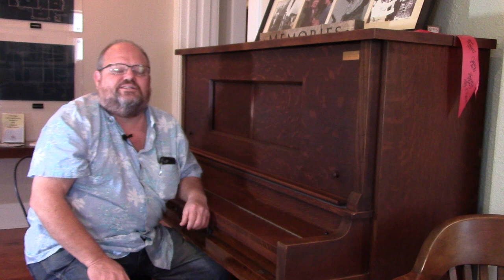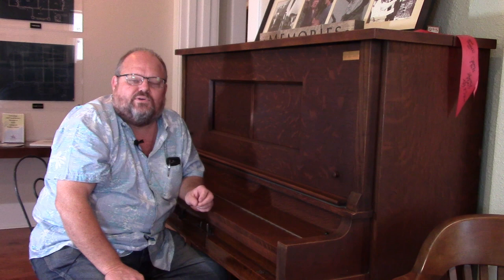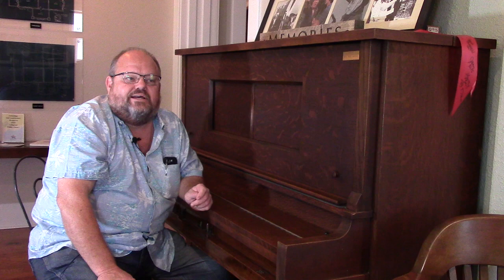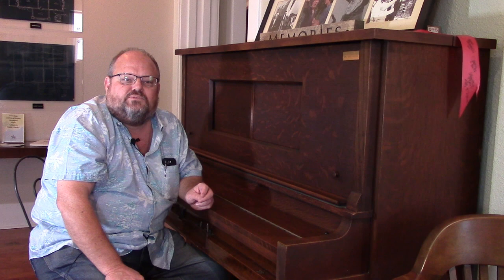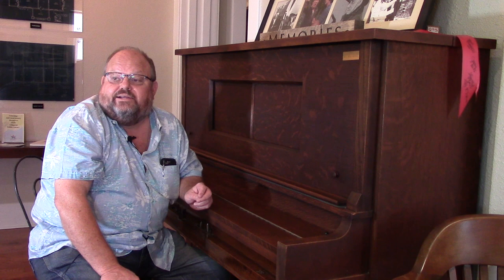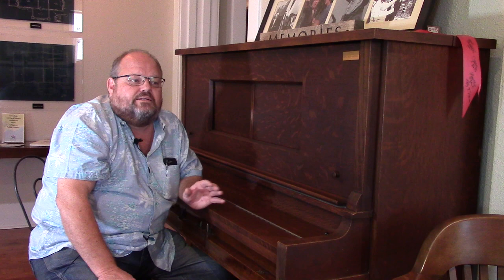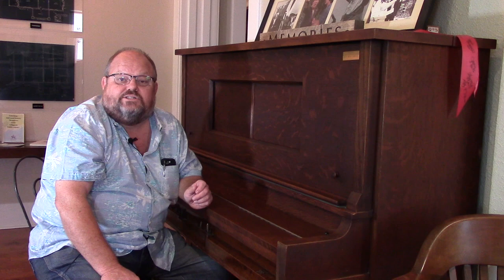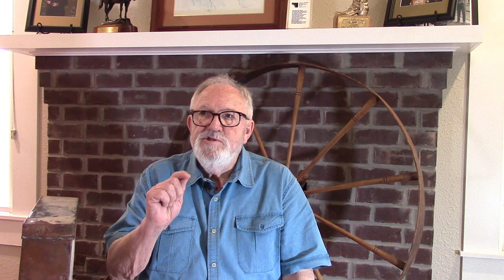Fielder House Museum, Arlington Texas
Writer and historian O.K. Carter tours and overviews the Fielder House Museum in Arlington, Texas. The all-local museum occupies a 1914 Prairie-style home.